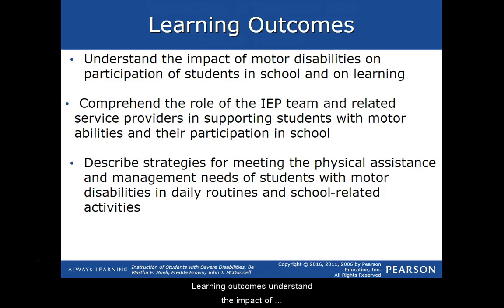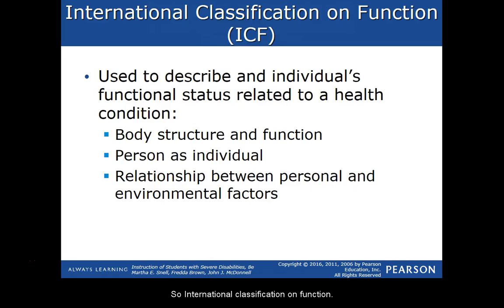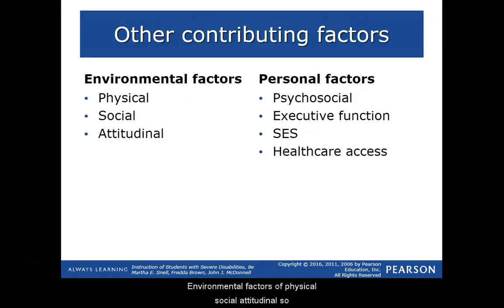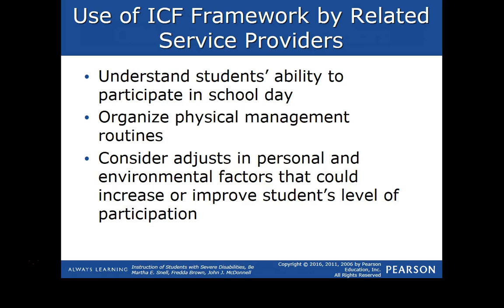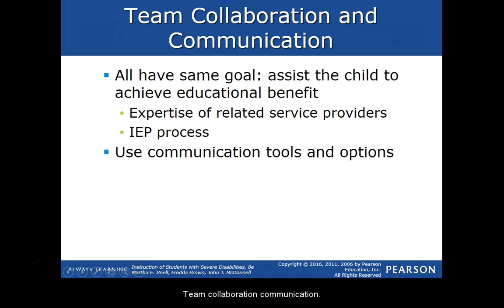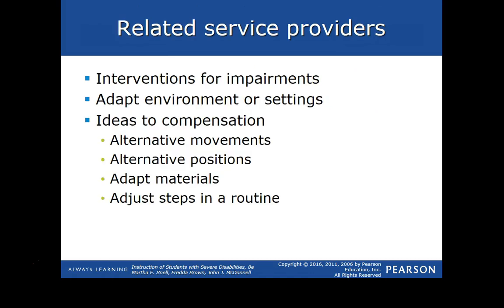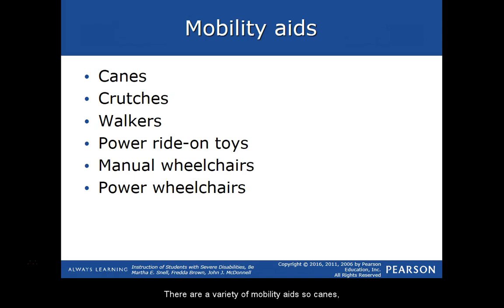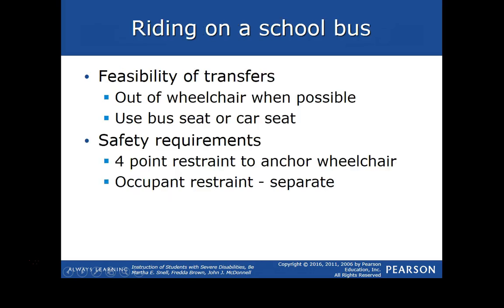Ch. 9 Motor Disabilities Summary